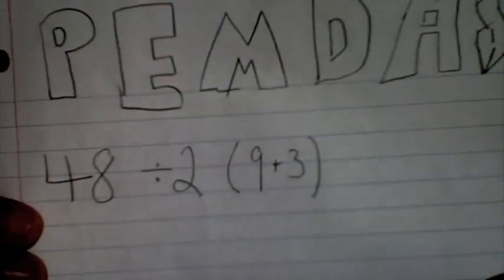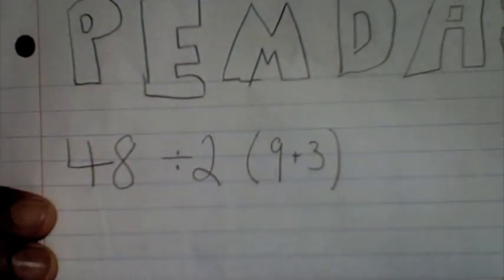48÷2(9+3) Exposed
On a scale of one to ten, I'm pretty sure I'm right.

But if you have a different opinion, please feel free to show it to me.
BUT SHOW YOUR WORK. /teacher

I re uploaded the video. My dumbass said 228 and not 288. Lol.